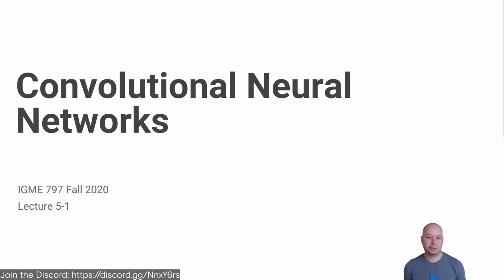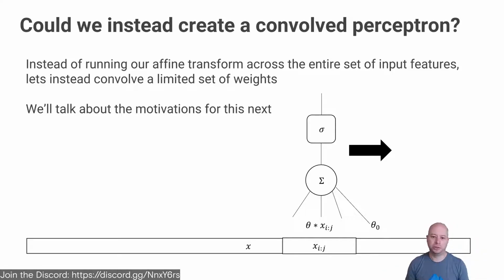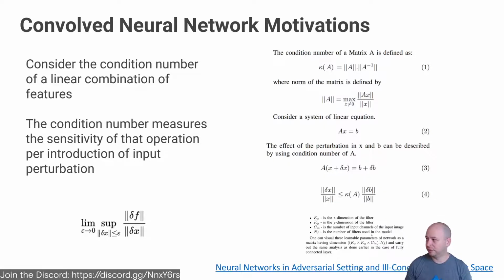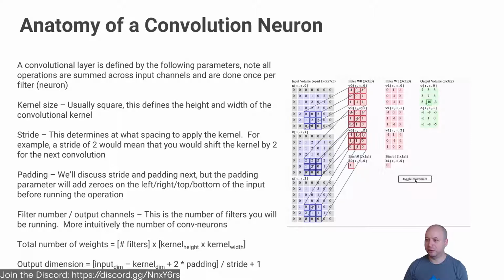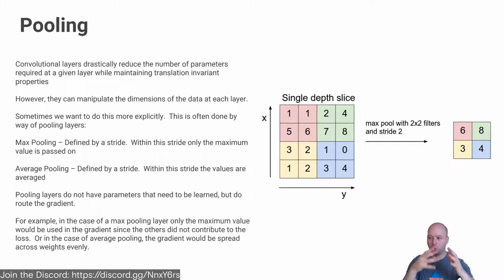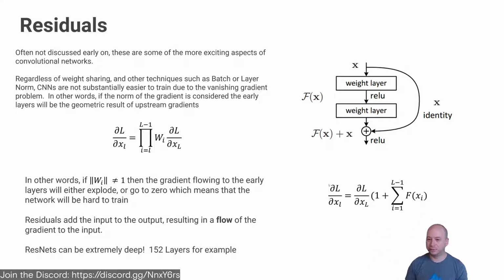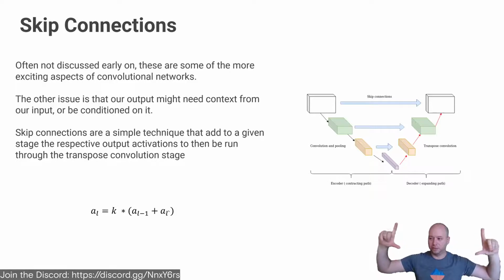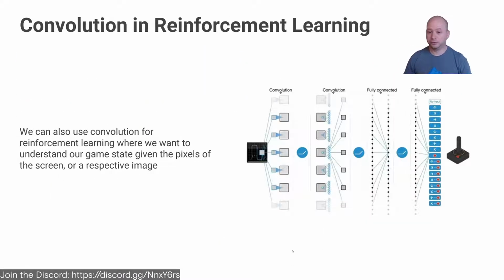IGME 797 L5 1 Convolutional Neural Networks